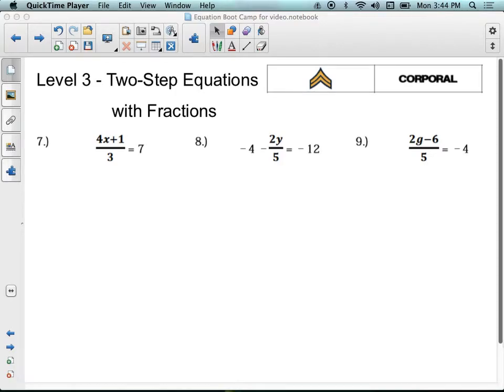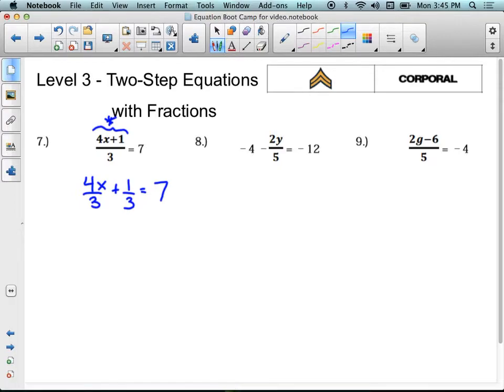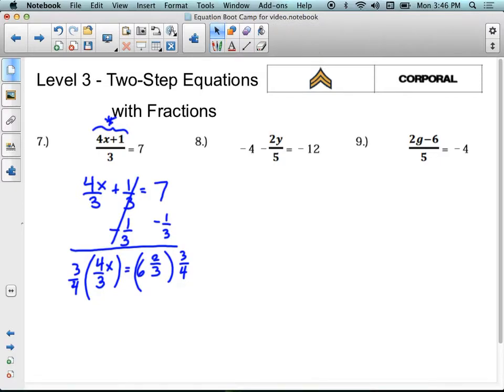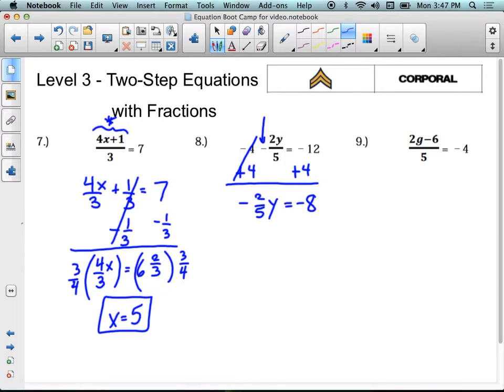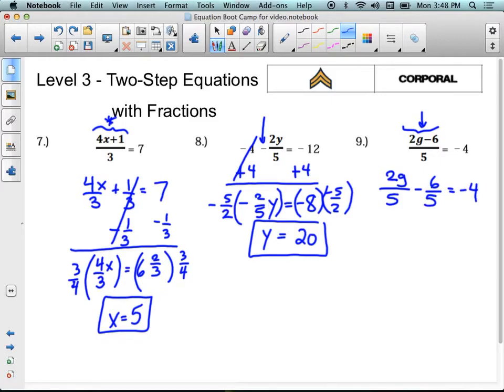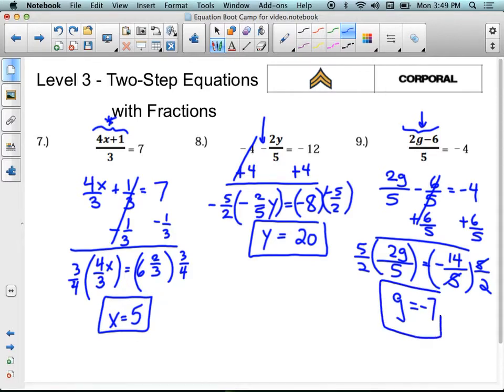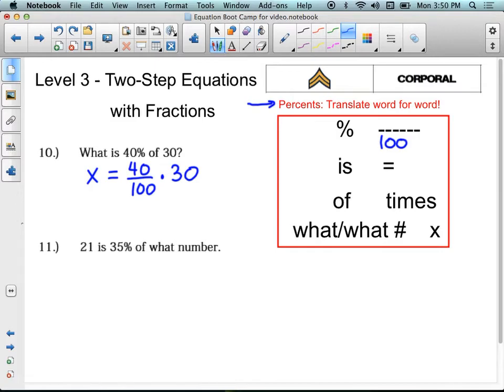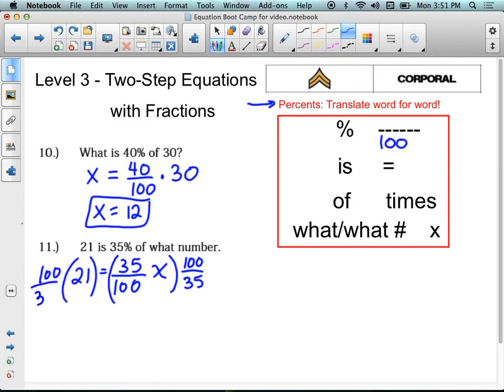Equation Boot Camp Level 3 - Two Step Equations with Fractions/Percents